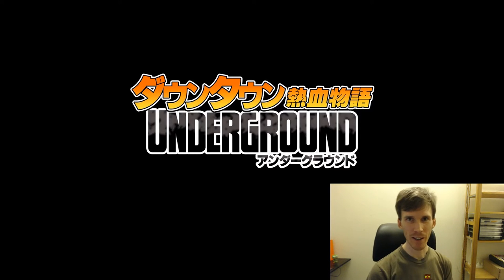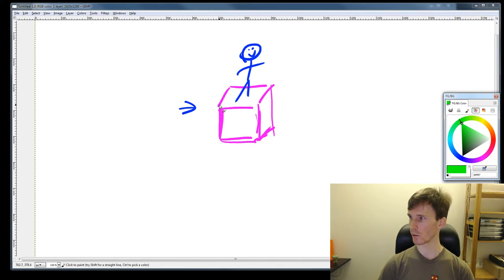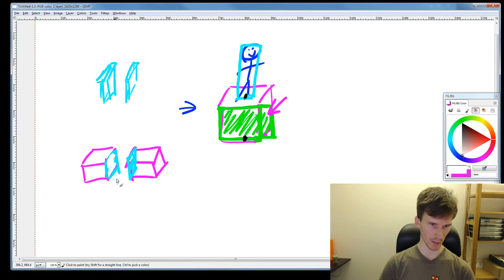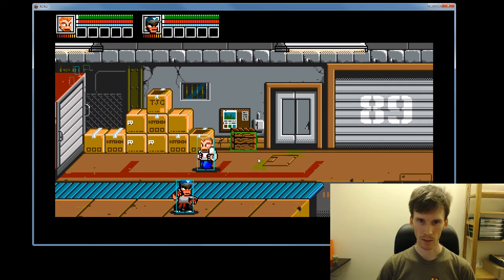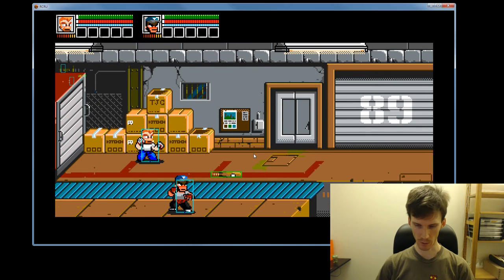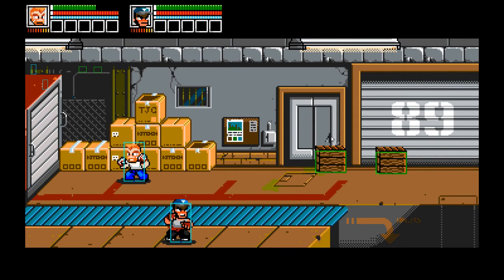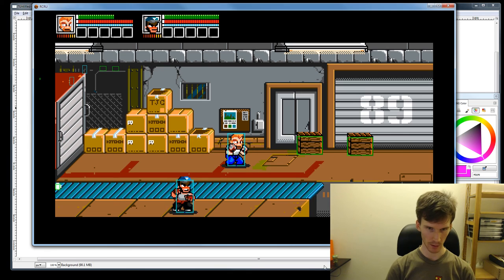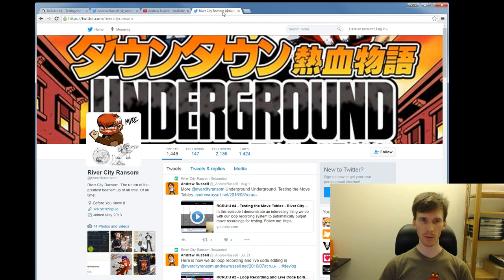RCRU:U #8 - Movers and Separation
In this episode I show how we handle moving objects in the physics system. And what we do when moving objects interpenetrate with the scene and with each other.